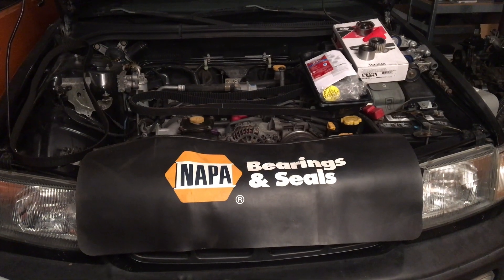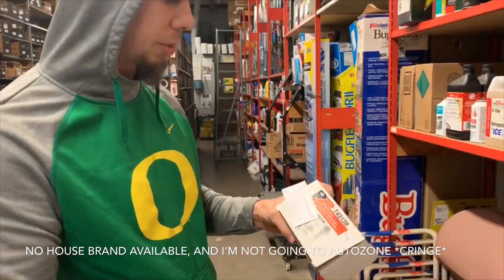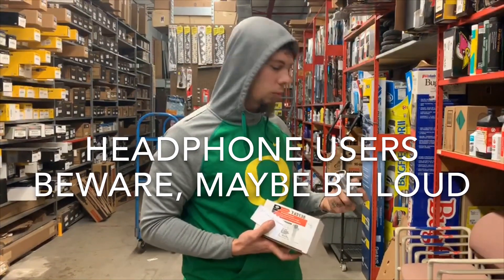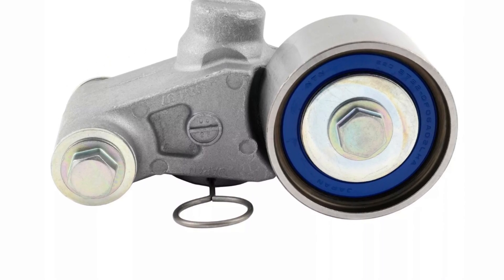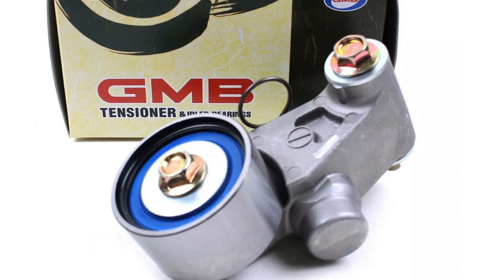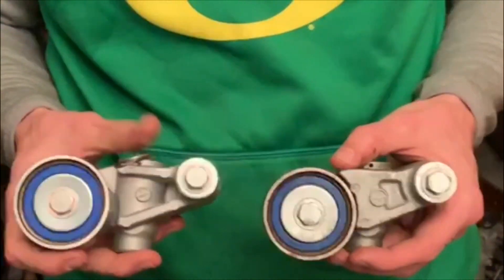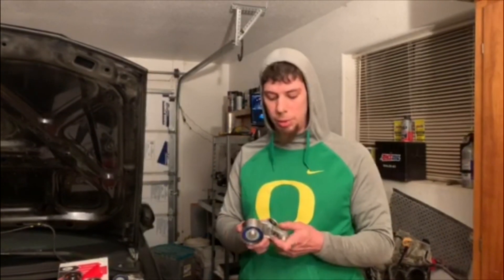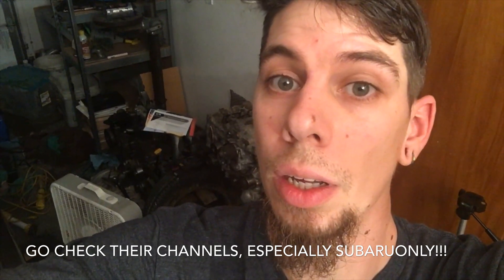Subaru Timing Belt Kit by Gates - The Whole Truth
In this video, we’ll take you on a trip down tensioner lane. Mostly we discuss the controversy and misinformation behind the gates timing kits, the NTN tensioner, the oem tensioner and Japanese pulleys that come with the tck304n, vs the kit that is tck304 and comes usually with Chinese or random manufacturers parts.